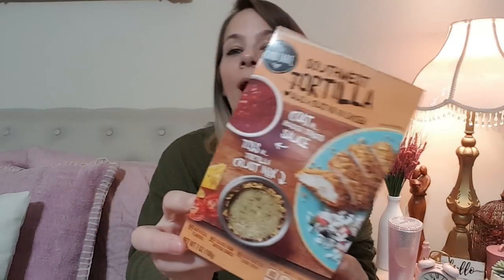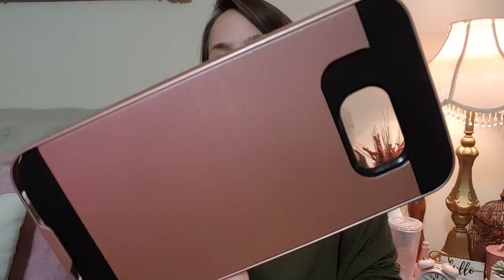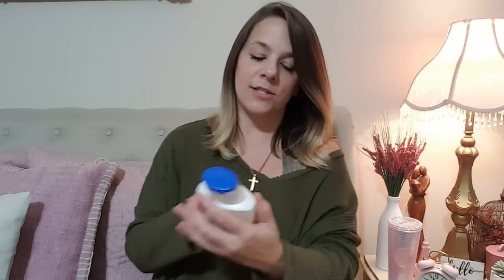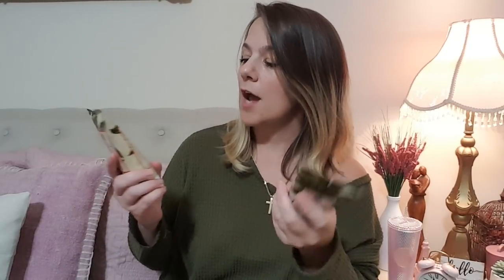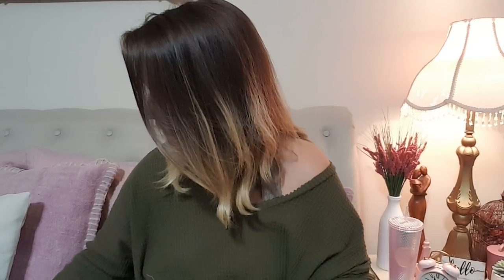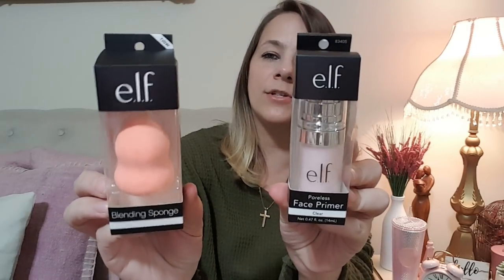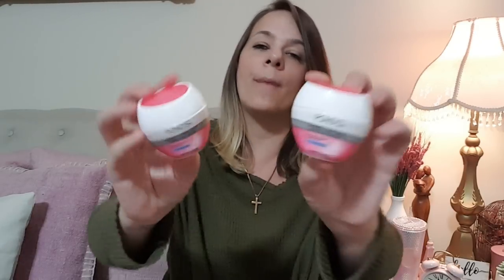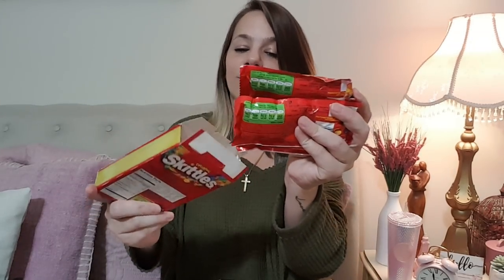DOLLAR TREE & TARGET HAUL 11/07/18